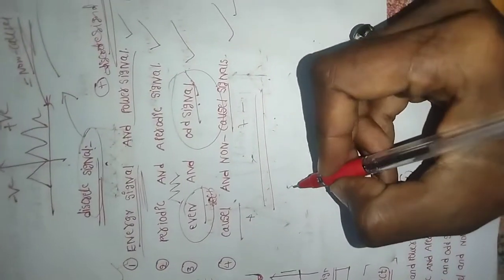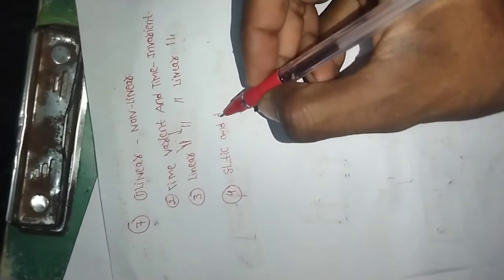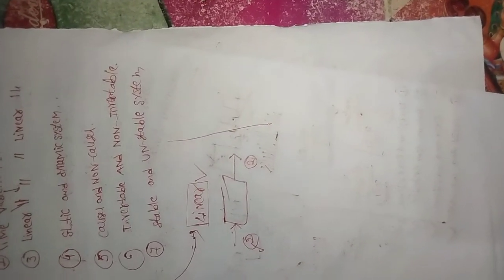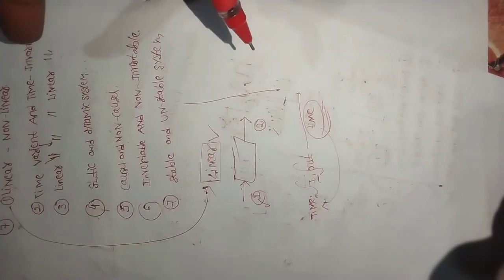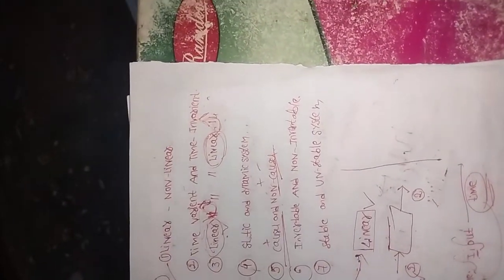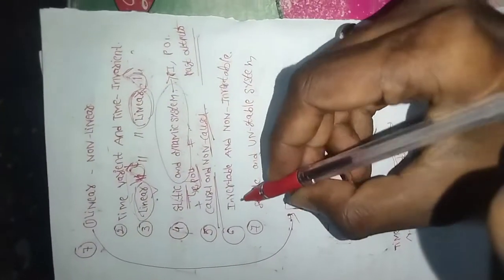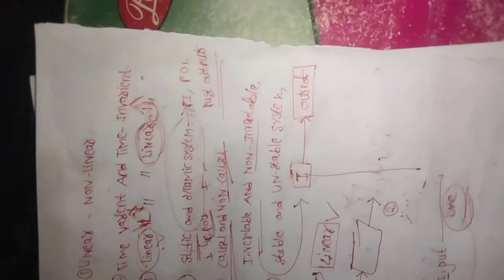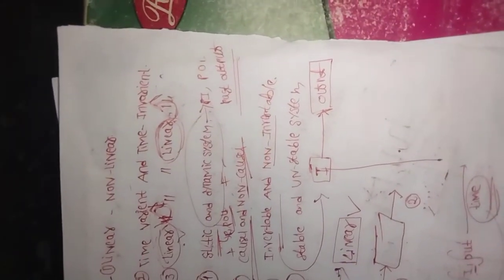signal and system UNIT-1 part 3